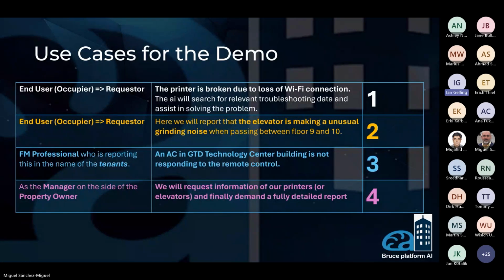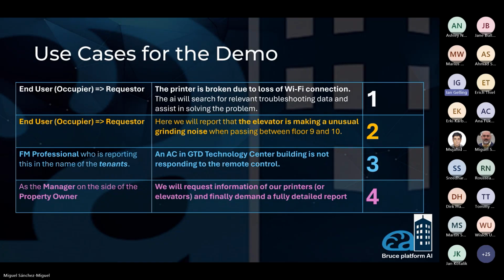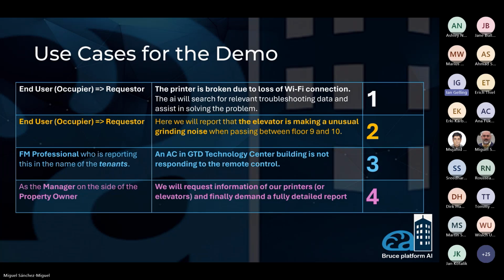Bruce Platform AI launch event 602 Demo Use Cases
BRUCE Platform AI - Launch Event - Uses Cases